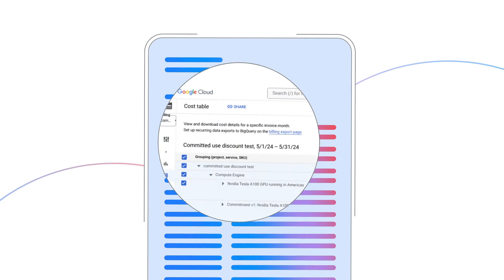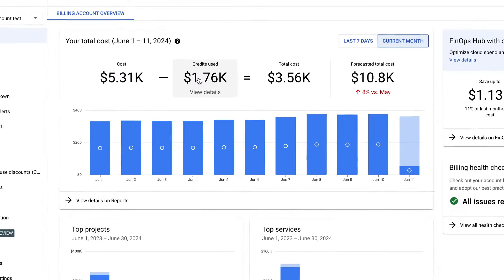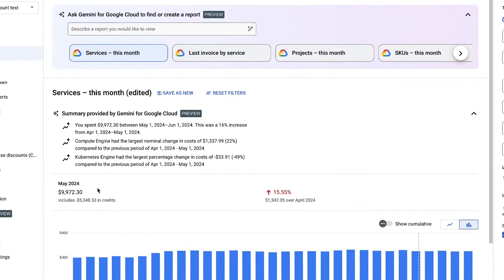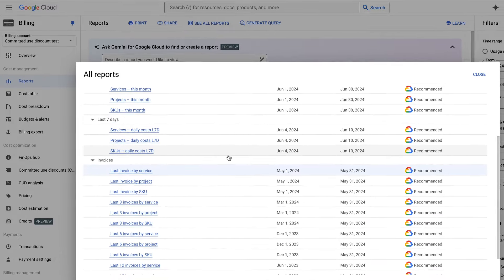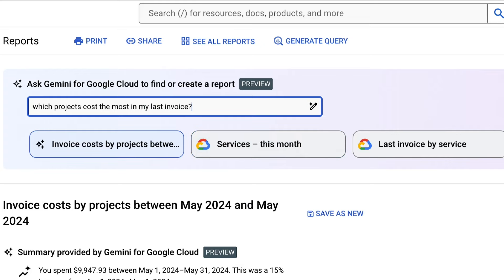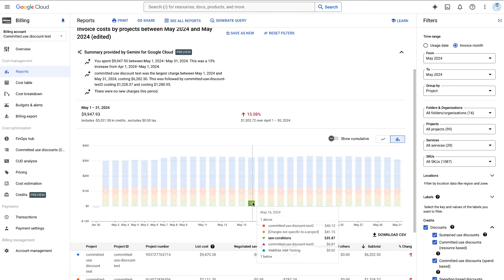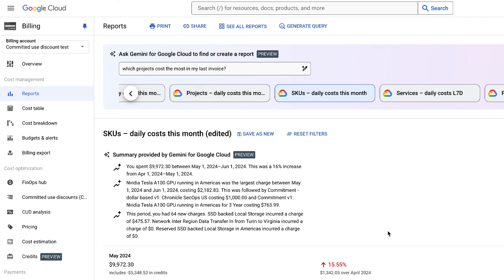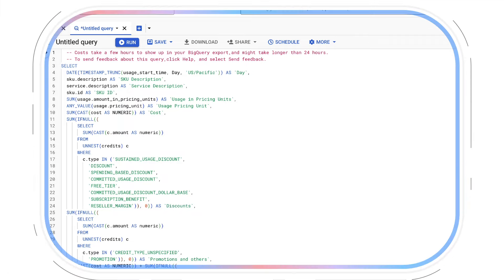Gemini Cloud Assist for FinOps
Help augment your FinOps cost management capabilities with Gemini Cloud Assist to create cost reports on the fly, summarize key insights, and go deep into granular cost trends.